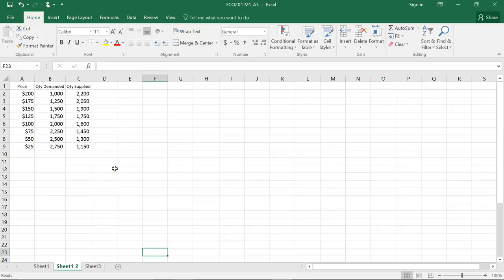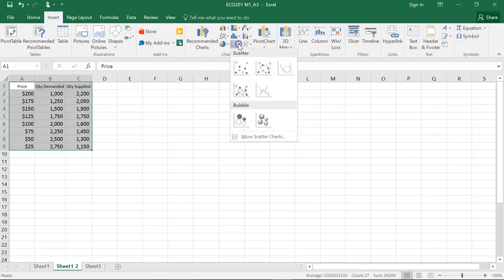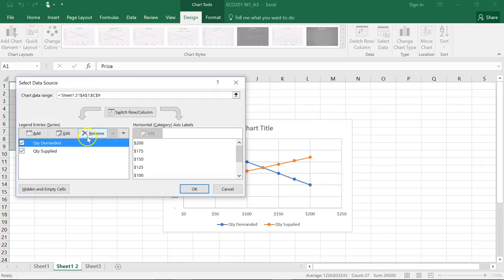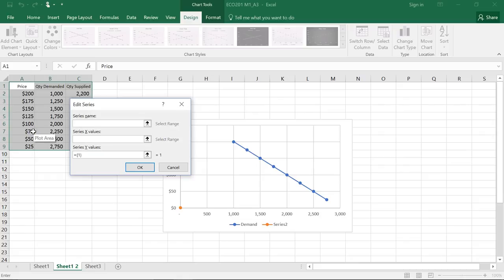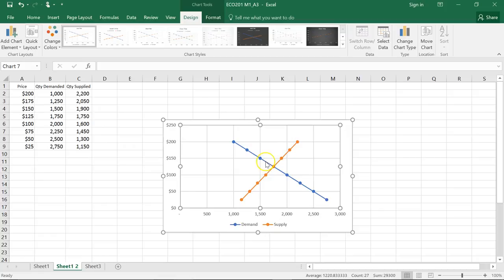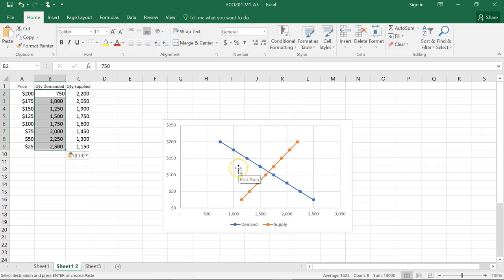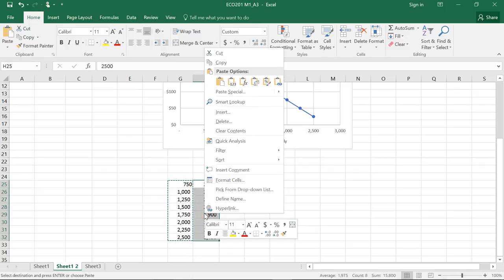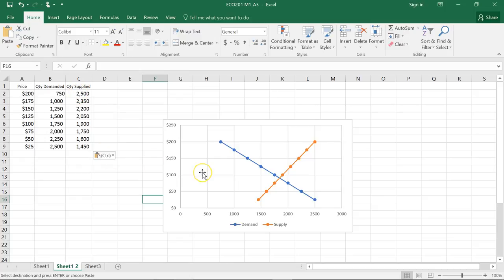Econ - Chart Supply and Demand Curves in Excel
In this video I explain how to graph the a supply and demand curve to determine the price and quantity equilibrium.